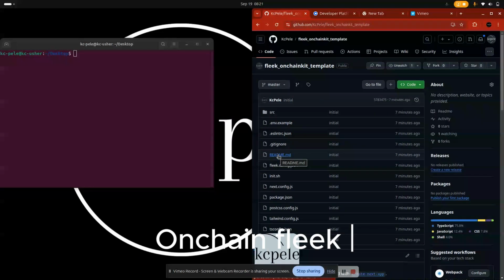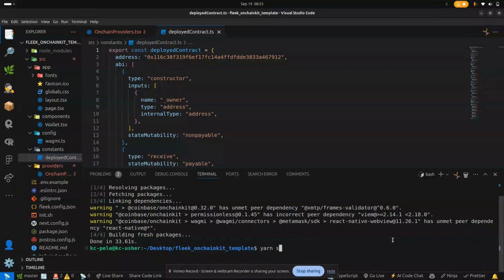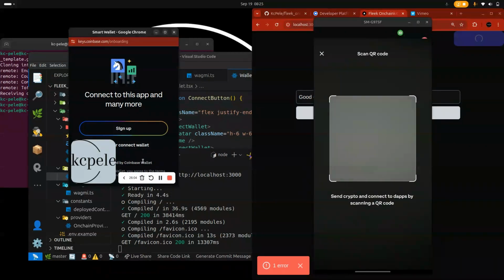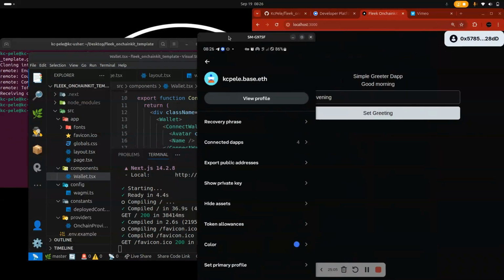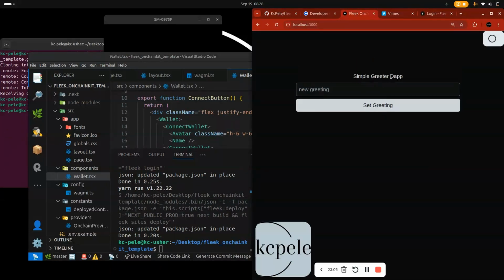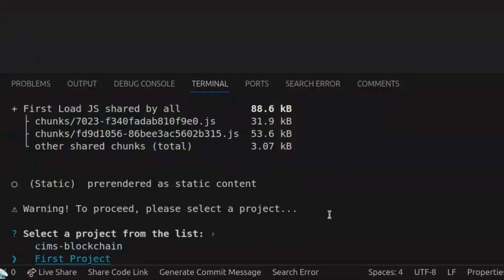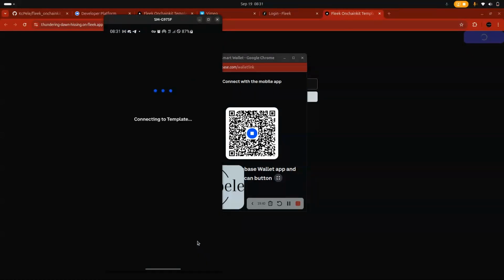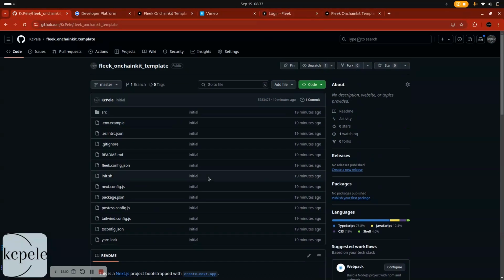“🚀 Next.js + OnchainKit Boilerplate: Deploy to Fleek in Minutes! 🔥”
In this video, I walk you through an efficient boilerplate template that combines the power of Next.js with OnchainKit, making it super easy to kickstart your Web3 projects. 🚀

🔗 What You'll Learn:

How to set up and customize the Next.js + OnchainKit template.
Step-by-step guide to deploying your project on Fleek in just a few minutes.
Best practices for integrating blockchain functionalities into your app.
👨‍💻 Whether you’re a seasoned developer or just getting started, this template will help you build and deploy decentralized applications faster than ever!